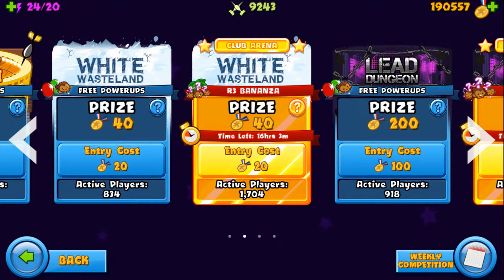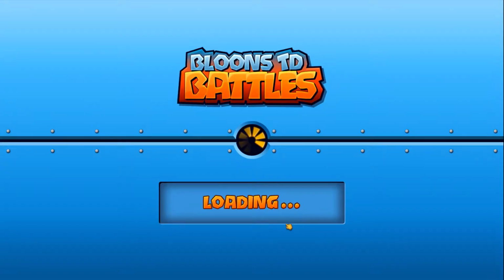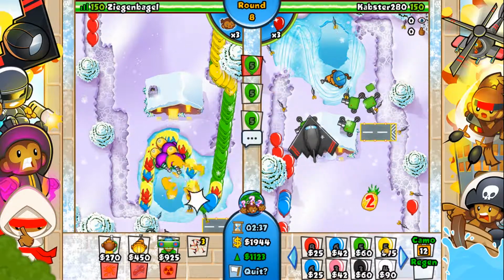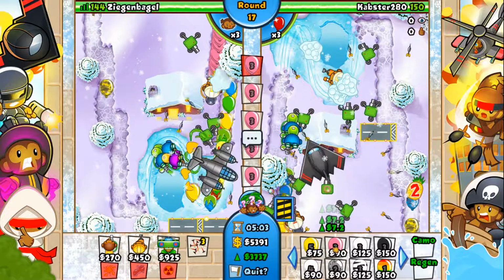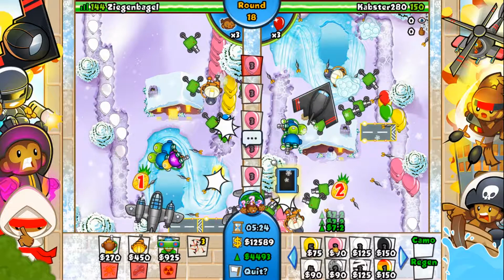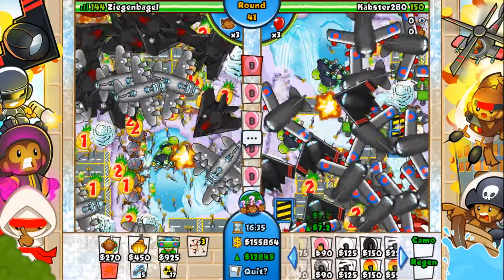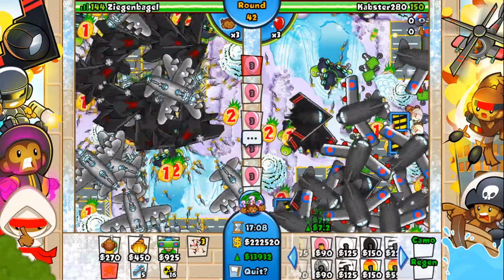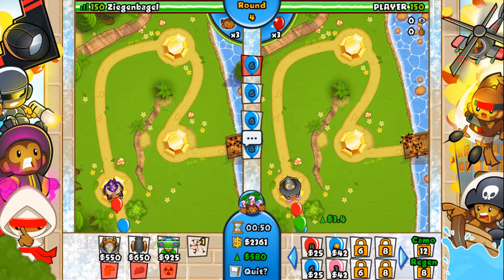R3 Bananza!!! Bloons TD Battles Gameplay! EP 3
Bloons TD Battles Gameplay!

Welcome to Bloons,  In this episode of BTD Battles Ziegenbagel Plays a few rounds of R3 Bananza, giving tips and trick!!! Enjoy this episode of Bloons TD Battles

In Bloons TD Battles, go head to head with other players in a Bloon-popping battle for victory. From the creators of best-selling Bloons TD 5, this all new Battles game is specially designed for multiplayer combat, featuring the ability to control bloons directly and send them charging past your opponent's defenses.

Intro and Credit Music by  FreeMusicForYoutube.com

Want help growing your channel?! Check it out!!!